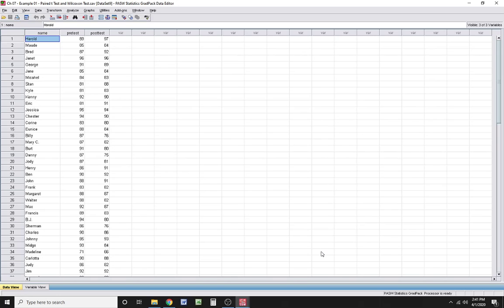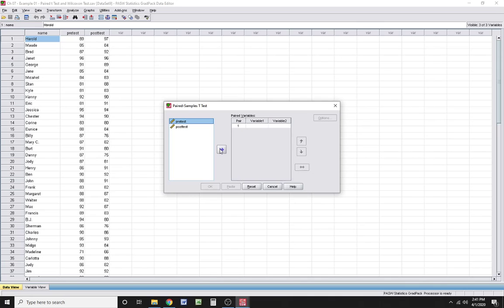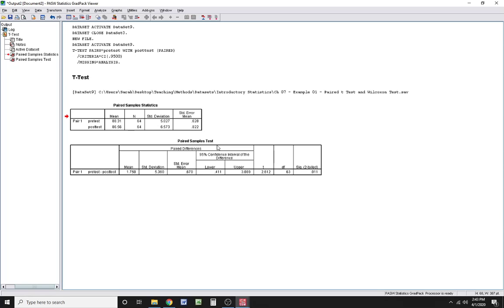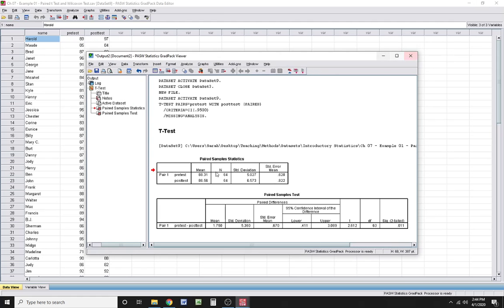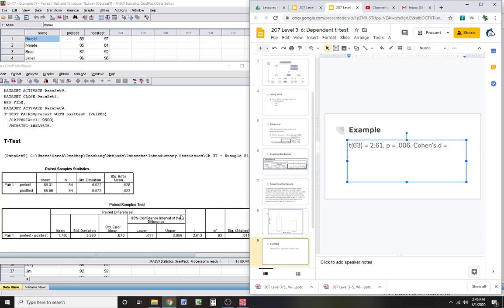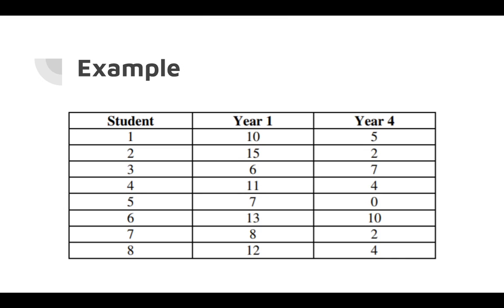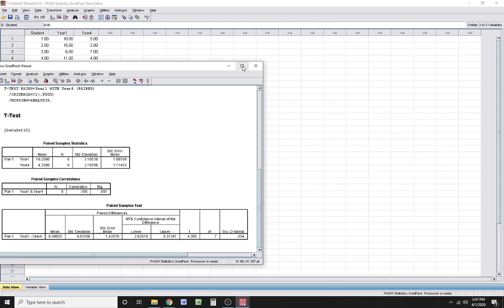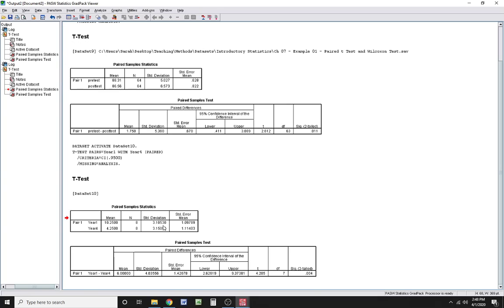Level 3 6 Dependent t test examples